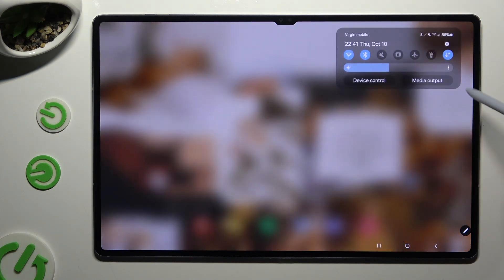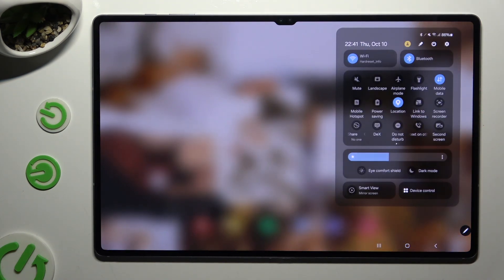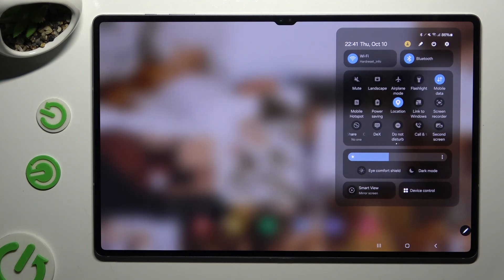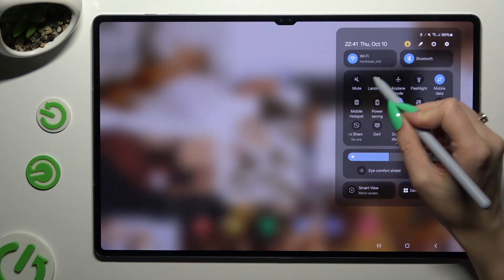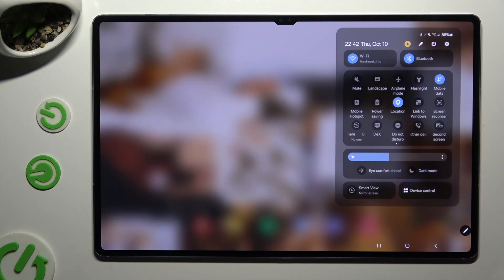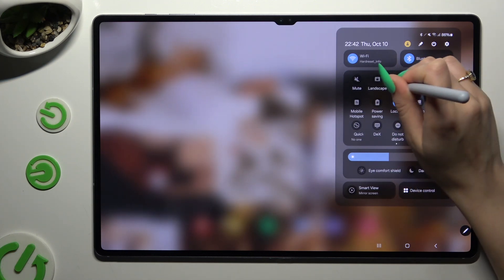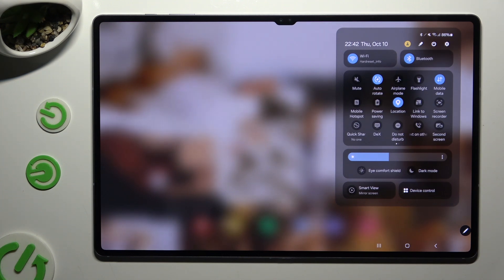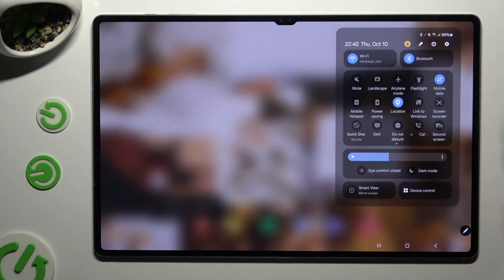How to Turn On/Off Auto Rotate Screen on Samsung Galaxy Tab S10 Ultra 5G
In this tutorial, learn how to turn on or off the auto-rotate screen feature on your Samsung Galaxy Tab S10 Ultra 5G! This setting allows your screen to automatically adjust its orientation based on how you hold your device. Follow our step-by-step guide to easily enable or disable the auto-rotate feature for a more personalized viewing experience.

How to turn on auto-rotate screen on Samsung Galaxy Tab S10 Ultra 5G?
How do I turn off auto-rotate on my Samsung Galaxy Tab S10 Ultra 5G?
What are the steps to manage screen rotation settings on Samsung Galaxy Tab S10 Ultra 5G?
How to lock or unlock screen orientation on Samsung Galaxy Tab S10 Ultra 5G?